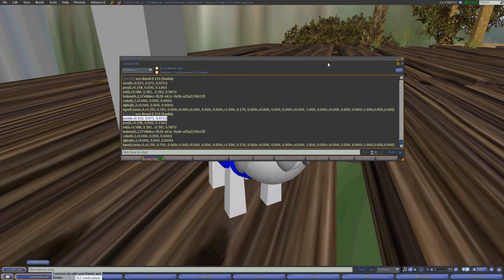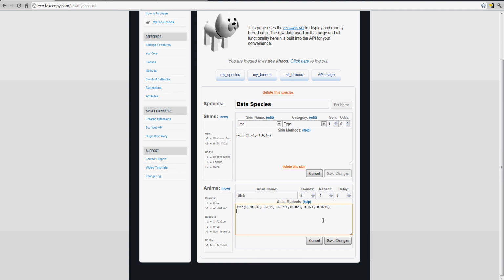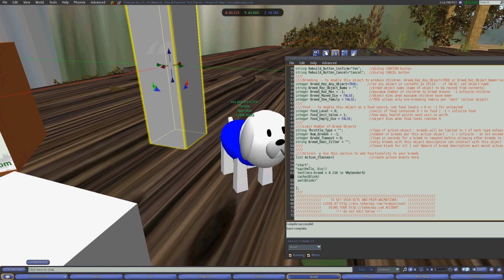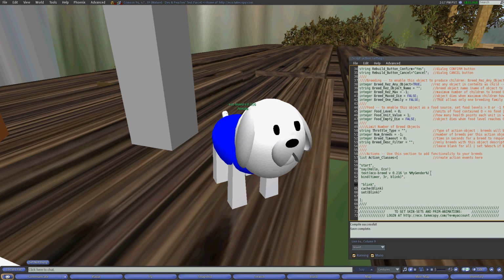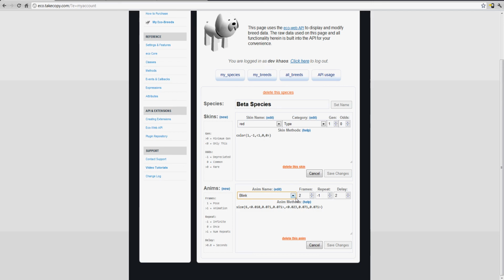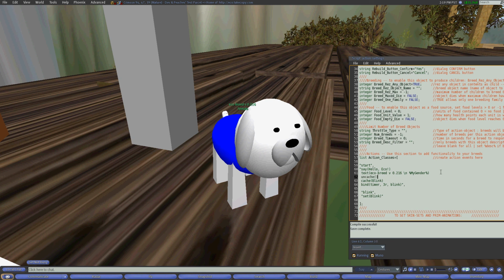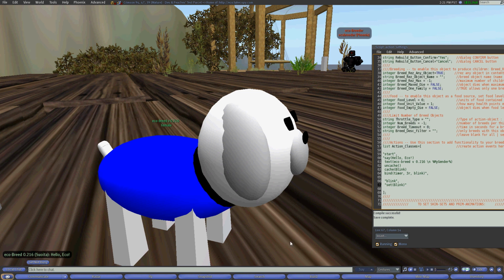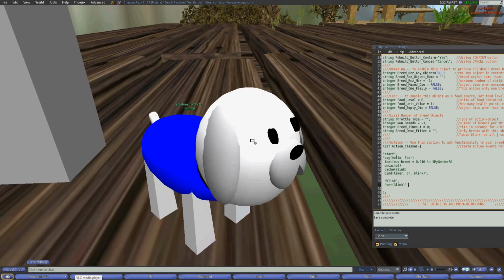eco-breeds: How to (and how not to) Cache and Set Prim Animations